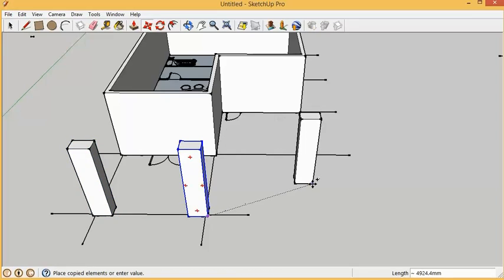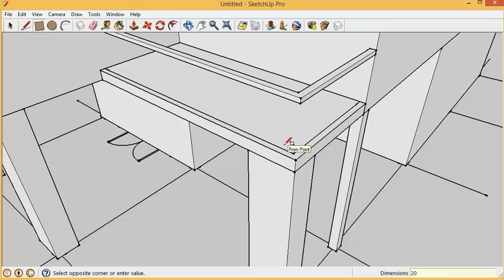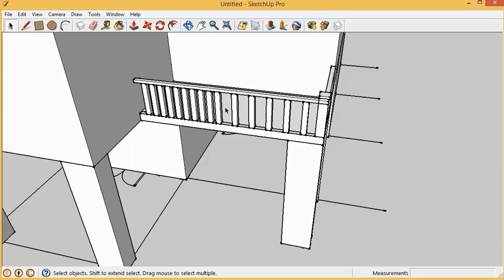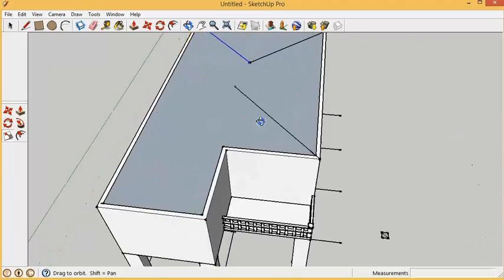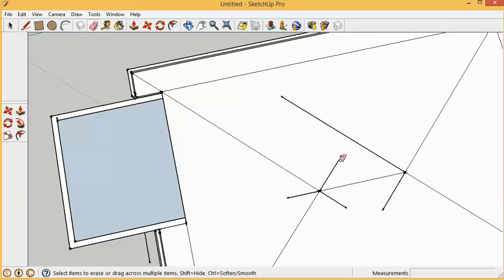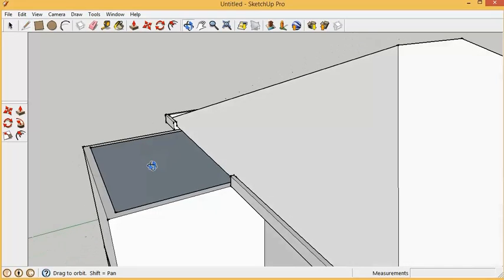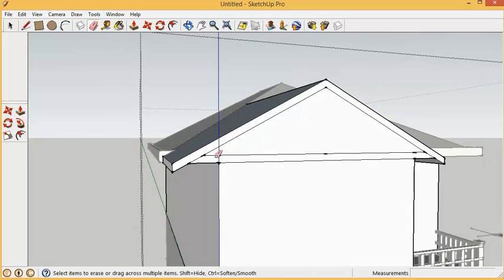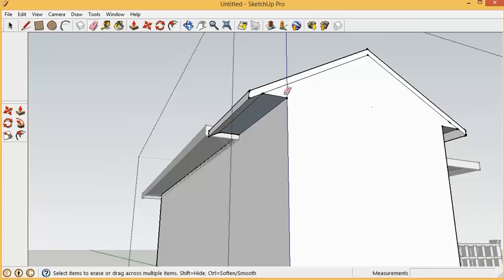google sketch up 3d modeling (Part 1)